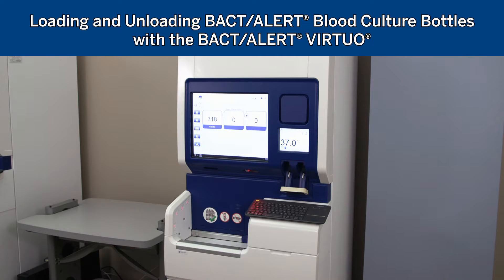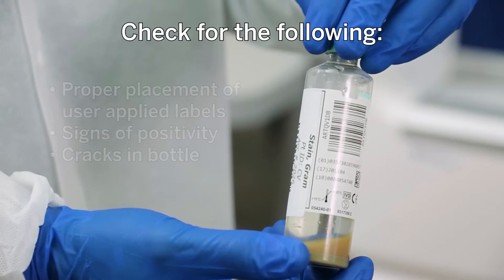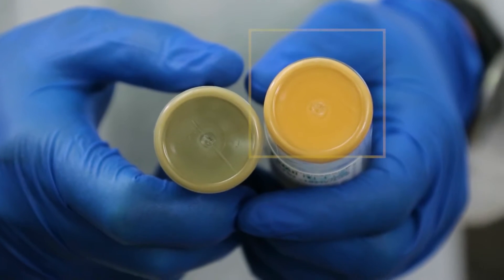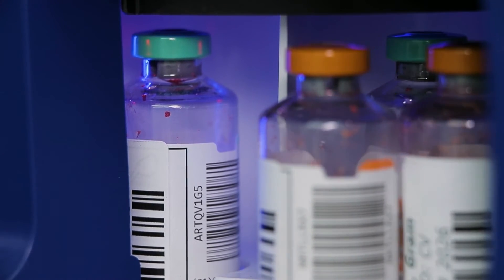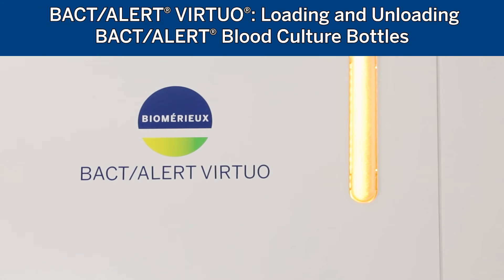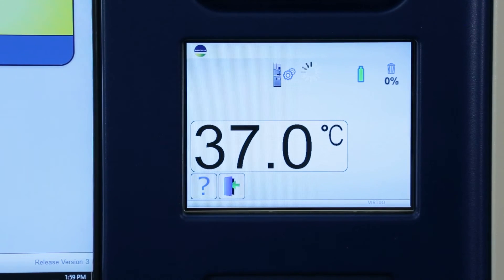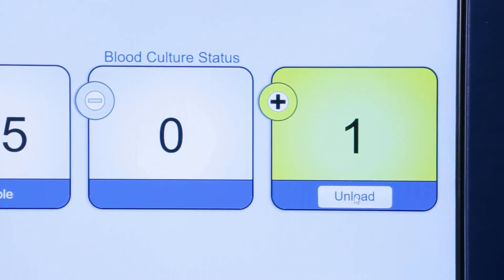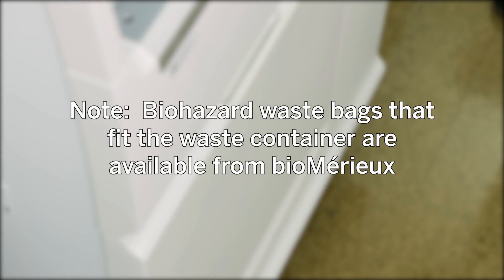BACT/ALERT VIRTUO: Loading and Unloading BACTALERT Blood Culture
Overview:
This video explains the workflow for loading and unloading BACT/ALERT® bottles from the BACT/ALERT® VIRTUO® instrument

Steps include:
   - Proper way of loading BACT/ALERT® bottles onto the instrument
   - Unloading of positive bottles both automatically or by using the manual unload method
   - Unloading of negative BACT/ALERT® bottles both automatically or by using the manual unload method